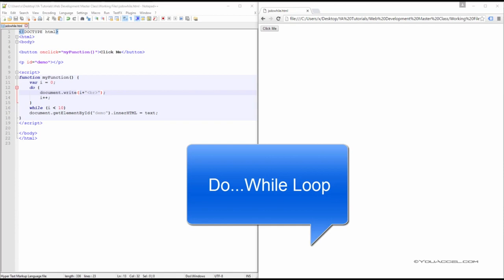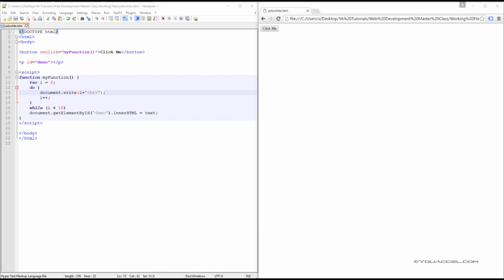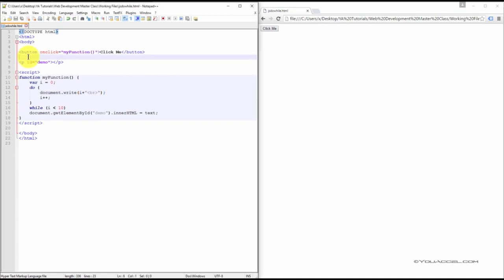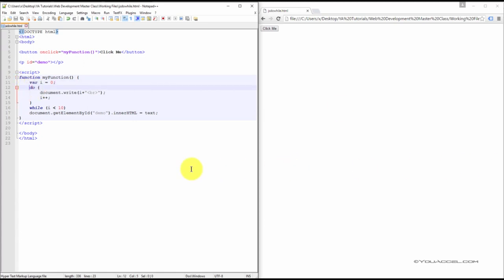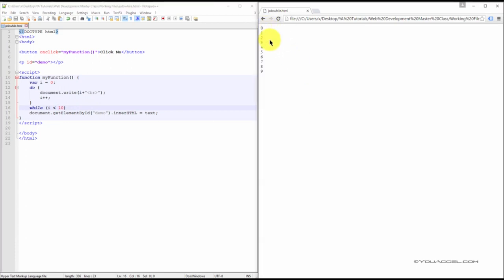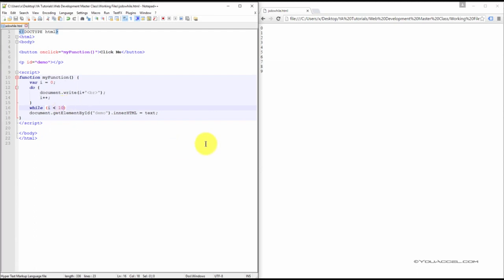JavaScript Do While Loop (HTML, CSS, JAVASCRIPT)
JavaScript Do While Loop